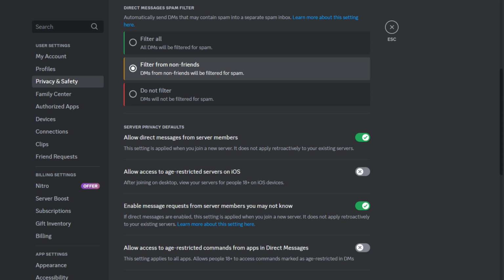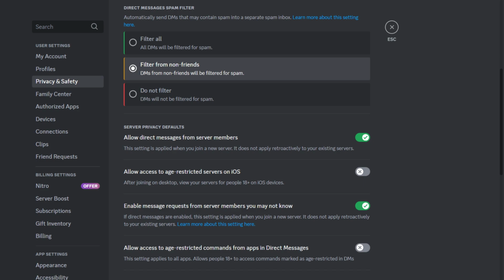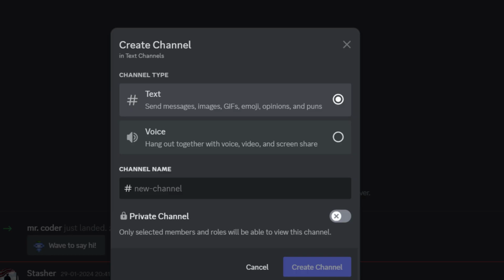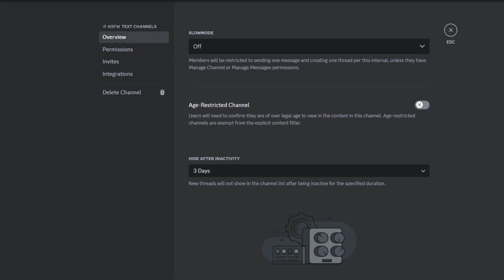How To Allow Age Restricted Content Discord 2025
In this video I will show you how to allow age restricted content discord